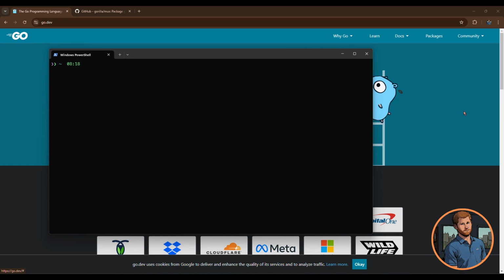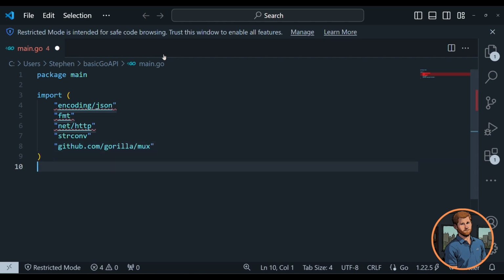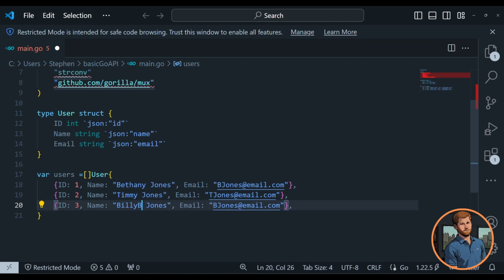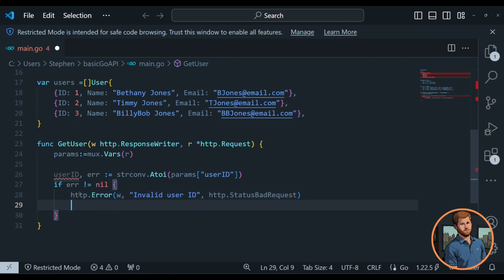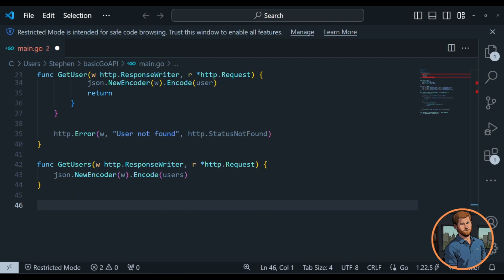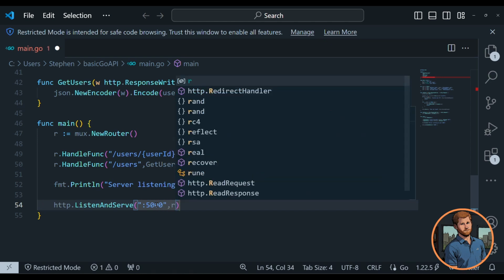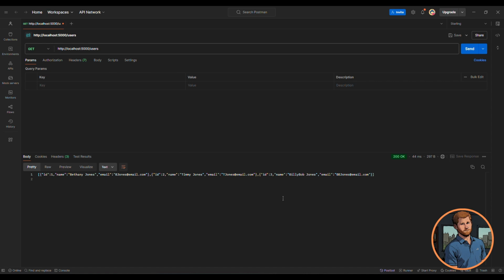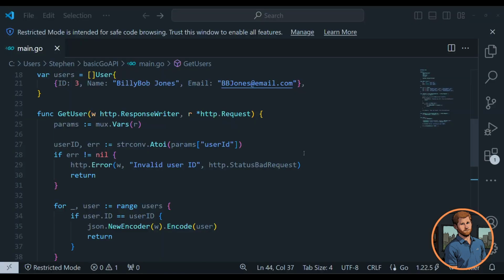Learn to code APIs in Go: The Basics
Heres a quick video on the basics of coding your own API with Go/GoLang